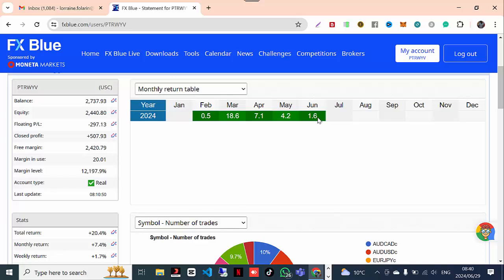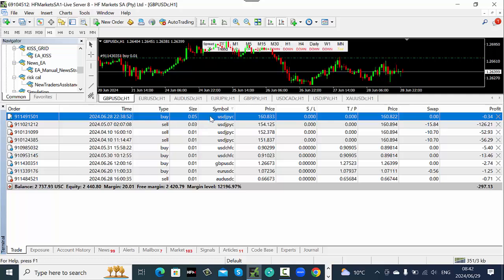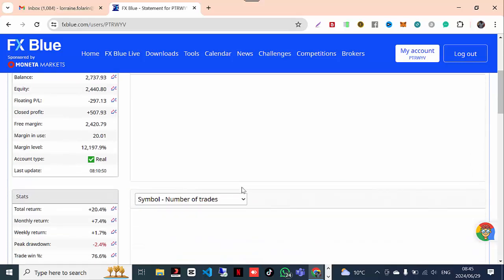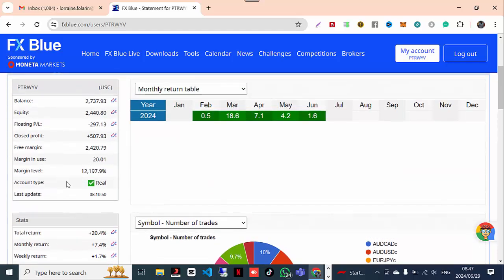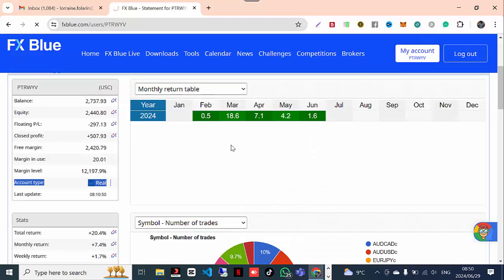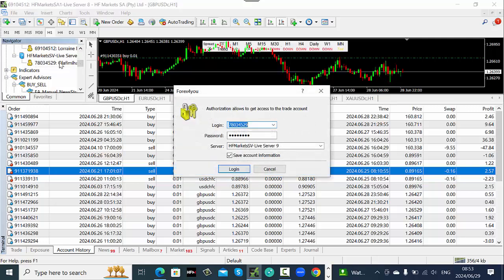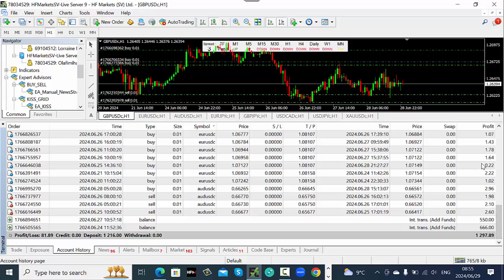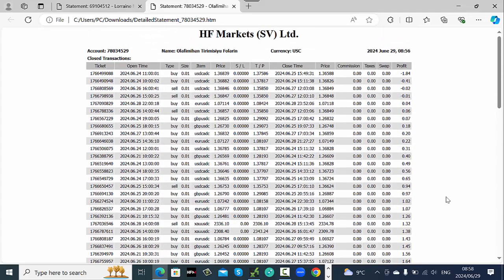June 23: Weekly Trading Statement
COMMISSION AND SWAP FREE ACCOUNT BROKERS.

CENTS ACCOUNT PROVIDER BROKERS.

PAMM/MAM ACCOUNT SERVICE PROVIDER BROKERS.

COPY TRADE SERVICE PROVIDER BROKERS.

RELIABLE PROP FIRM.

HOW TO SETUP FREE VPS FOR 1 YEAR FOR MT4/MT5 TRADERS
1.   • How To Setup FREE Amazon VPS For MT4 ...
2.   • How To Setup FREE AWS Server For MT4/...

HOW TO LOGIN TO YOUR VPS USING YOUR ANDRIOD PHONES/TABLETS
   • How To Login To Trading VPS Using You...

HOW TO MIGRATE YOUR MT4 AND SOFTWARE FROM YOUR LAPTOP TO YOUR VPS.
   • How To Migrate Your MT4 And Software ...